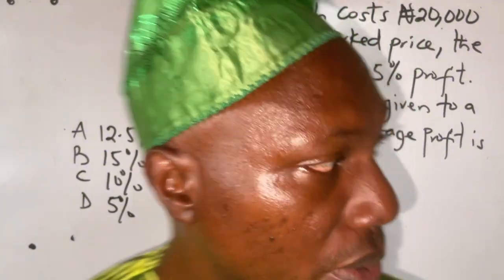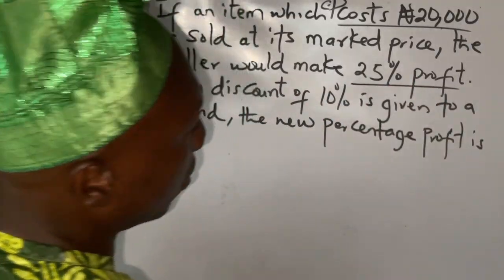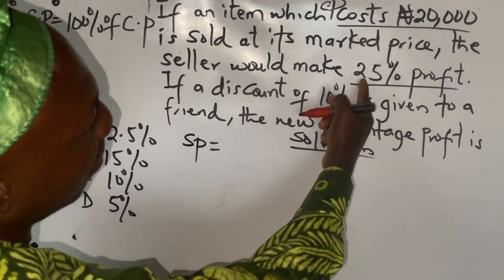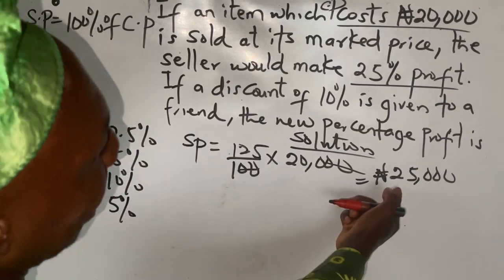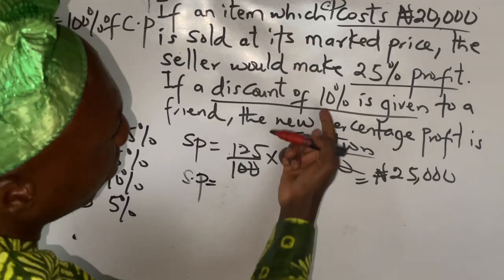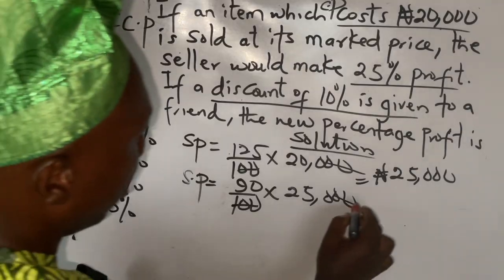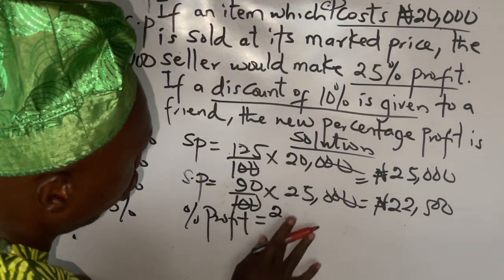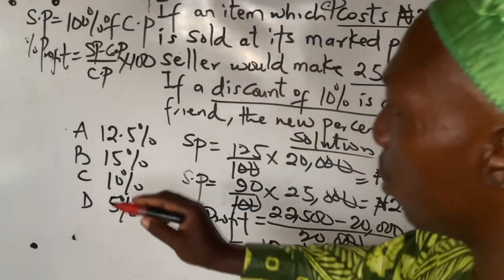MASTER PROFIT , LOSS & DISCOUNT…. THEN SEE THE SMARTEST INVESTMENT I FOUND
MASTER PROFIT , LOSS AND DISCOUNT… THEN SEE THE SMARTEST INVESTMENT I FOUND

ADDRESS
4 MEGA OLABOSHINDE CRESCENT GBERIGBE ROAD IKORODU LAGOS